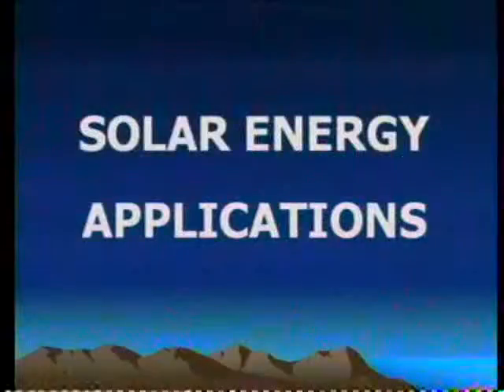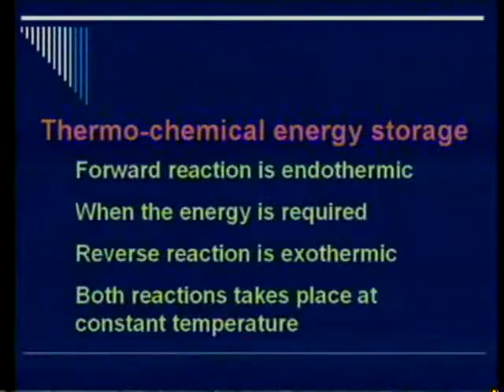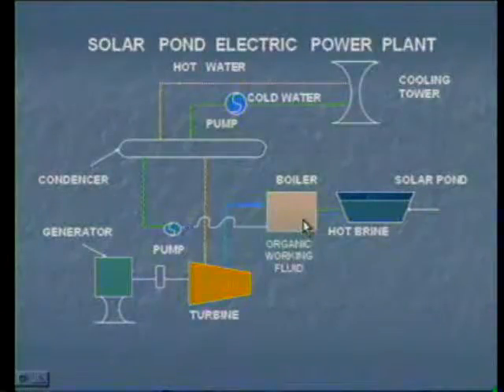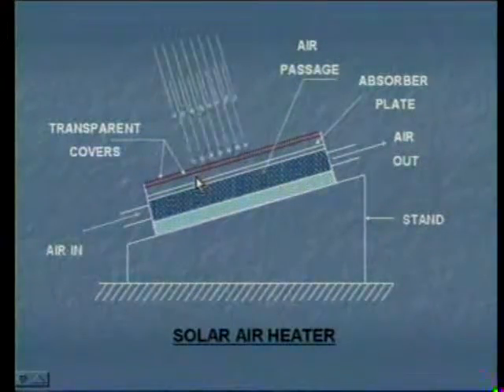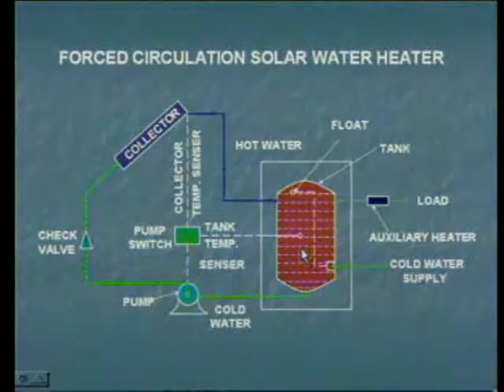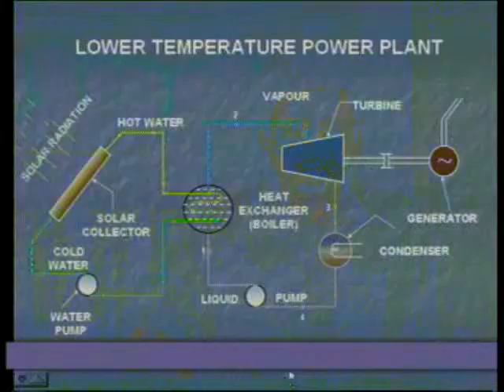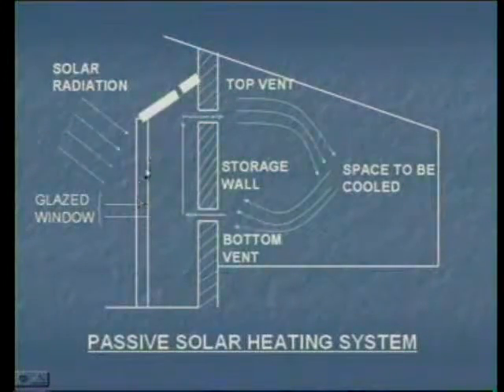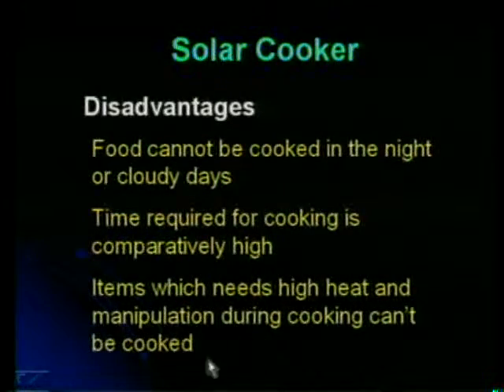M 305 Energy Sources